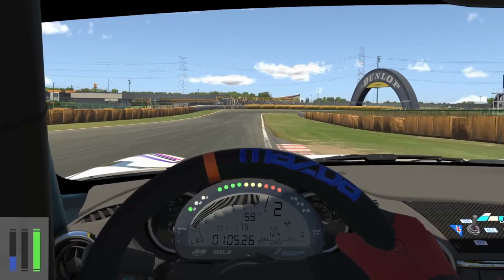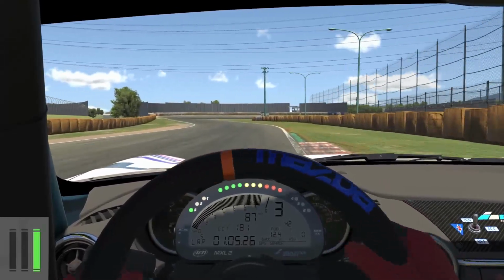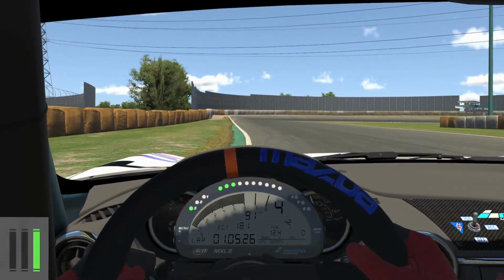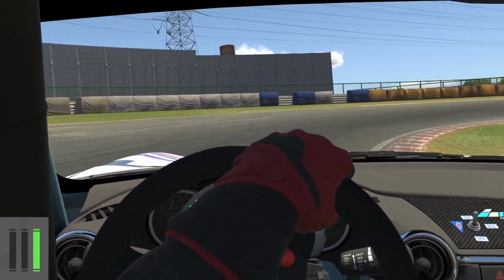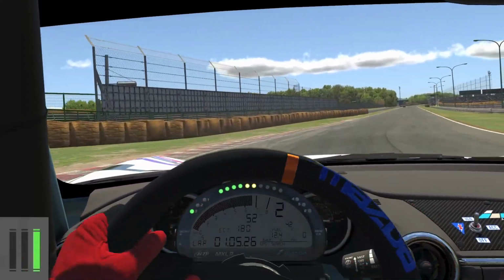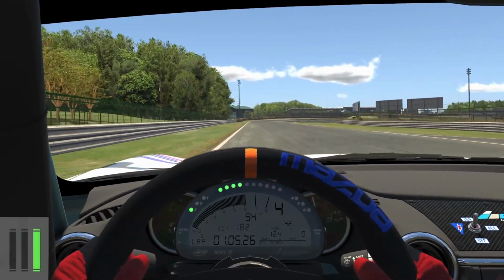Track Guide - MX5 - Tsukuba 2k Full - 1:04.68x (Blap)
A track guide for the official iRacing Global Mazda MX5 Series - 2020 Season 3 week 1

Track conditions:
Time of day: 12:00 (Noon)
Partly Cloudy 78F, Track 133F
Winds N, 2 mph
RH 55%, 30in. of Hg Rising
Track usage: Practice has moderate usage (official practice session)